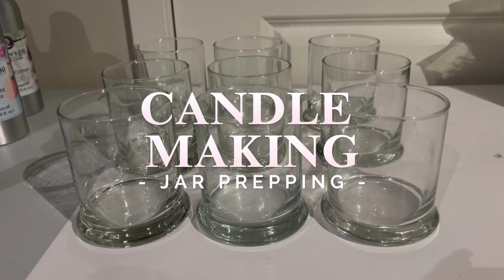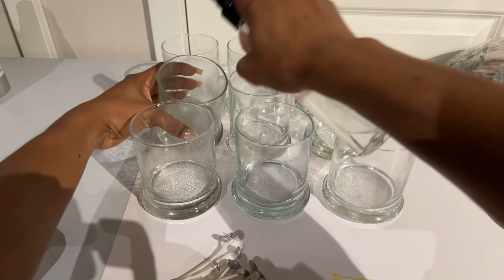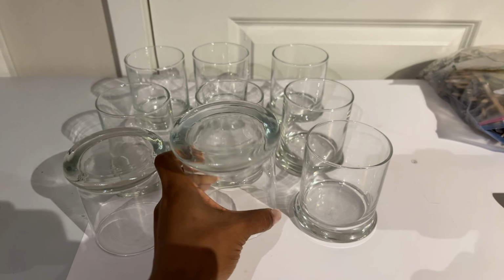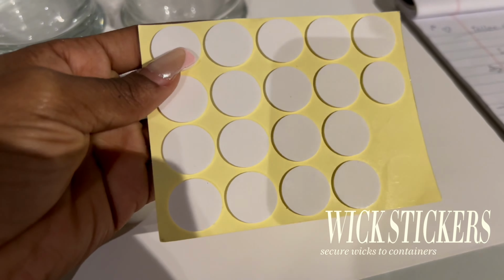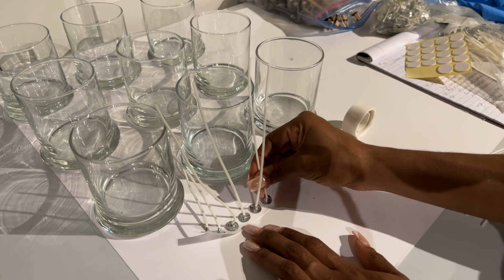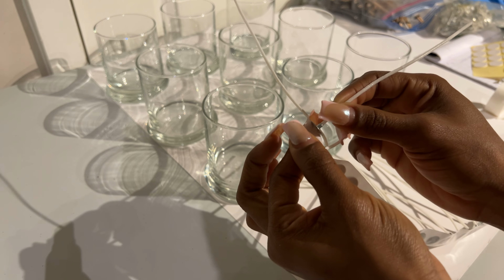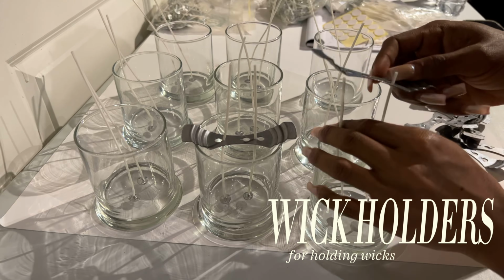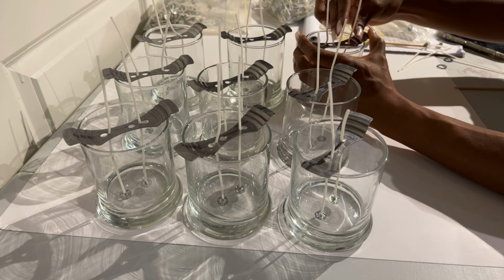How to Prep Candle Jars for Candle Making | Step by Step Beginner's Guide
Want to make high-quality candles? 🕯️✨ The first step is prepping your jars the right way! In this step-by-step tutorial, I’ll show you how I prepare my candle jars to ensure clean, safe, and professional-looking candles. Proper jar prep helps with better adhesion, stronger scent throw, and a cleaner burn.

💡 What You’ll Learn:
✔ How to clean & dry candle jars properly
✔ Why wick placement matters
✔ The best way to preheat jars for better adhesion
✔ My favorite tools & tips for candle jar prep

📲 Let’s Connect!